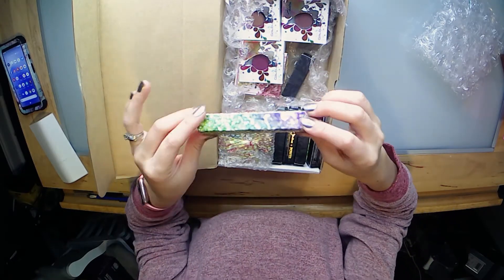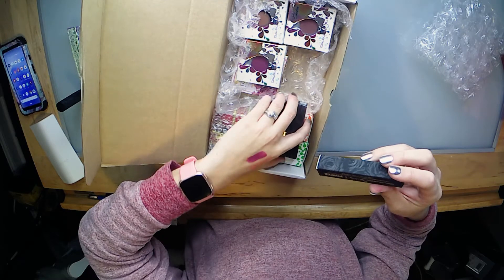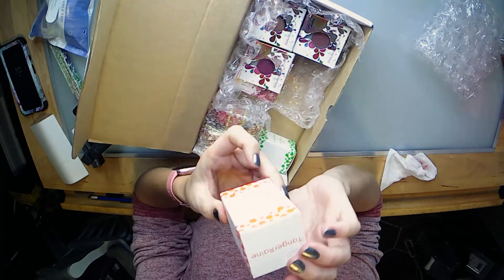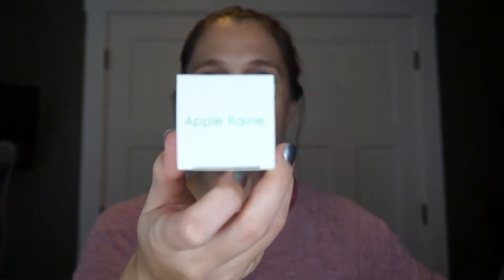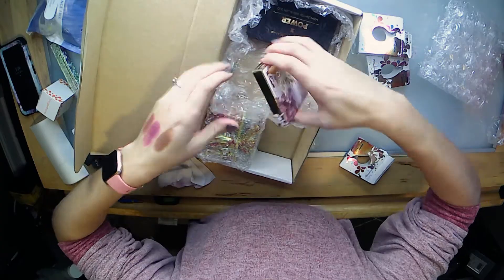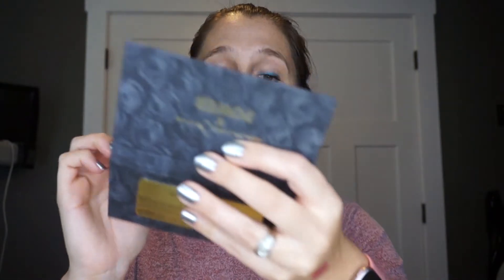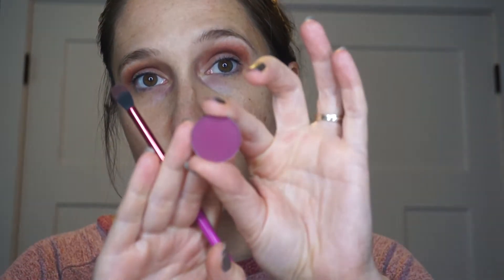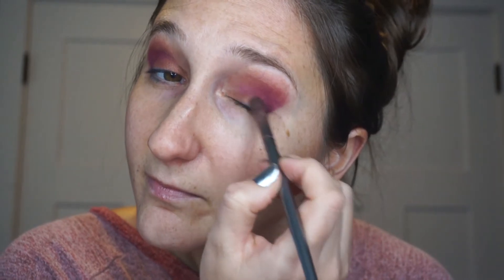Coloured Raine Mystery Box - UNBOXING AND TRY ON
I'm super surprised with the value of this box.  There is over $175 worth of product in this box for only $20.00!!

I love all the products I received in this box.
Leave me a comment letting me know what you thought of this video.